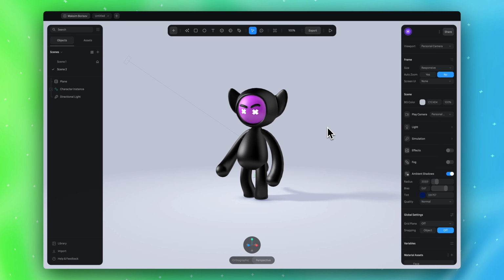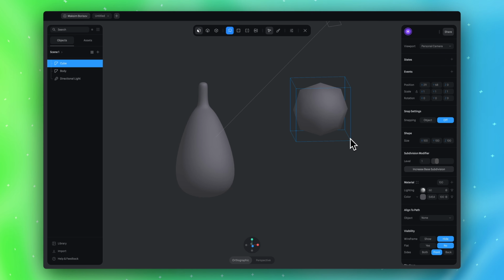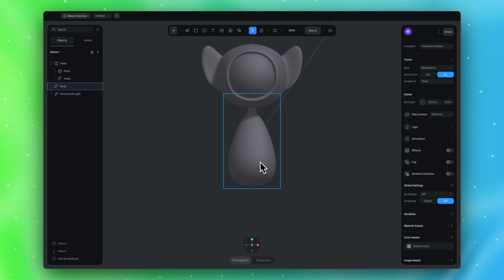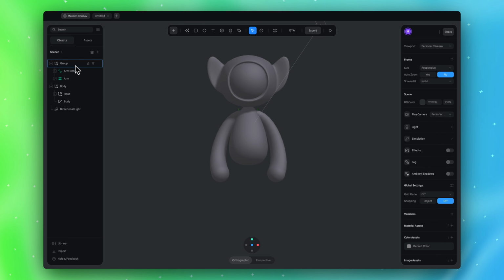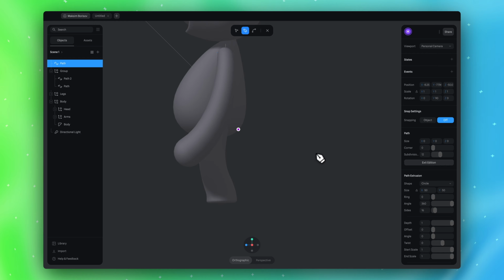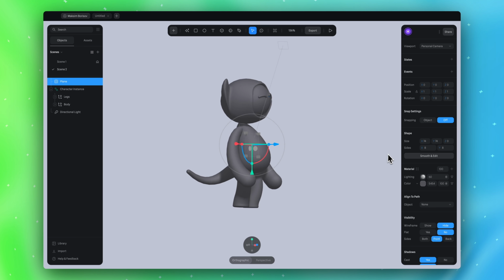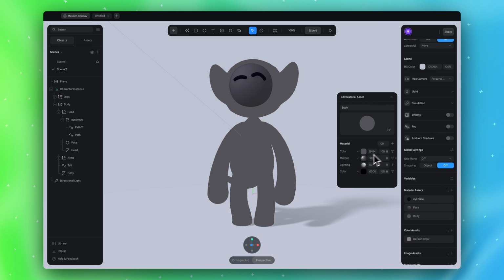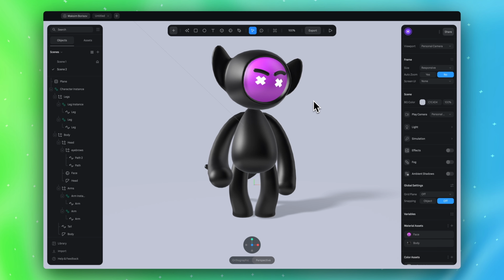Lesson 11. Creating a 3d character